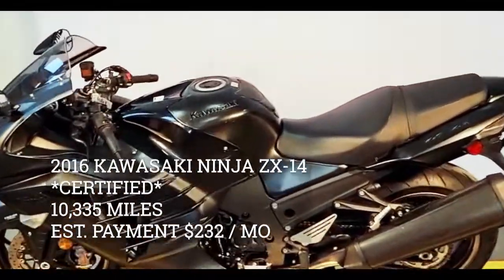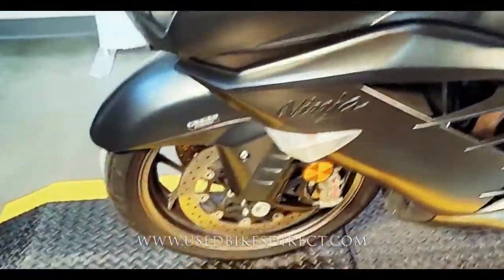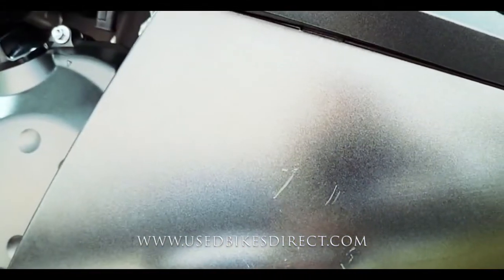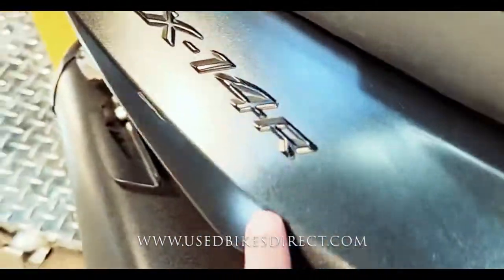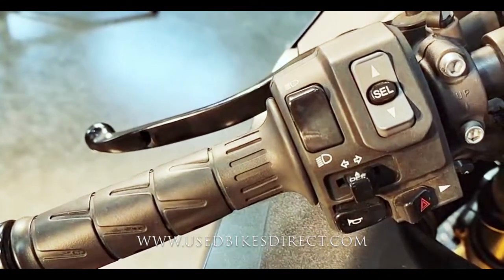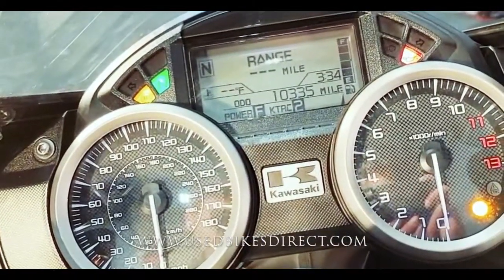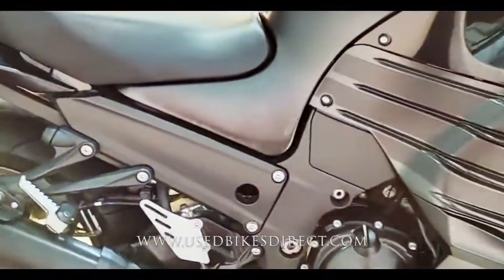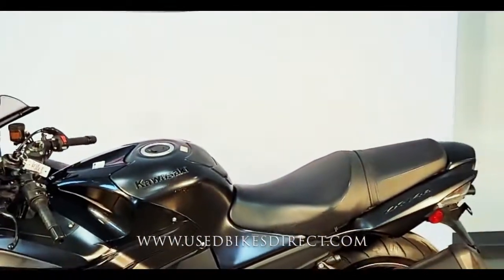2016 Kawasaki Ninja ZX-14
2016 Kawasaki Ninja ZX-14.  Stock # 000758
CERTIFIED
10,335 Miles

Social:  @usedbikesdirect